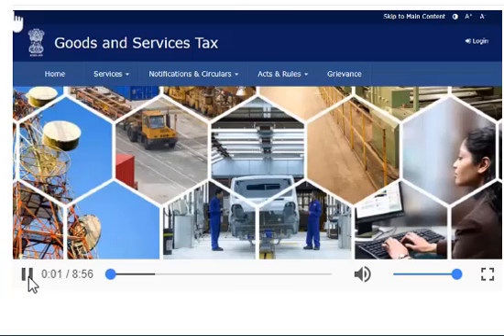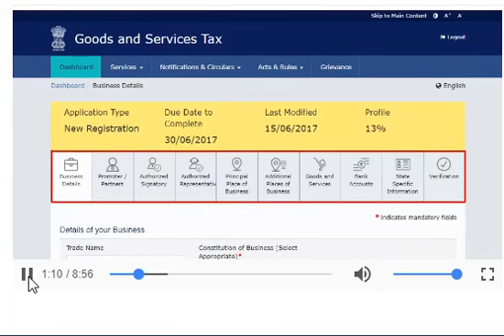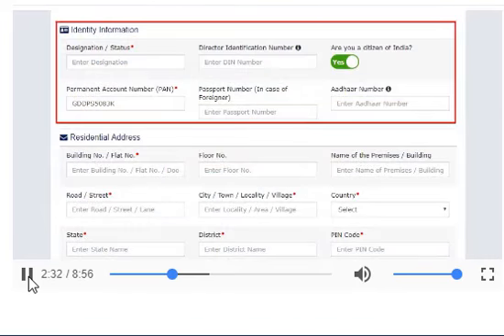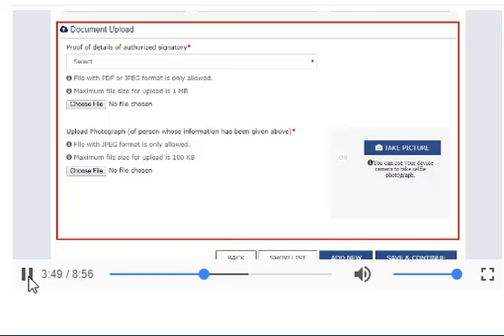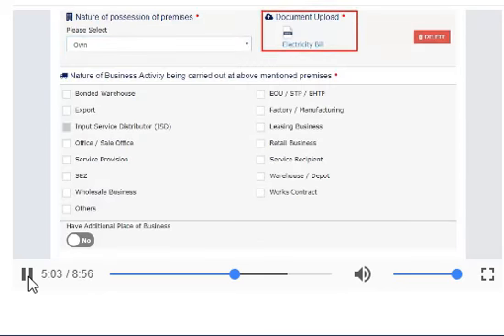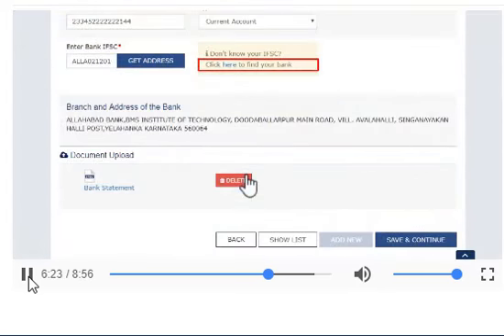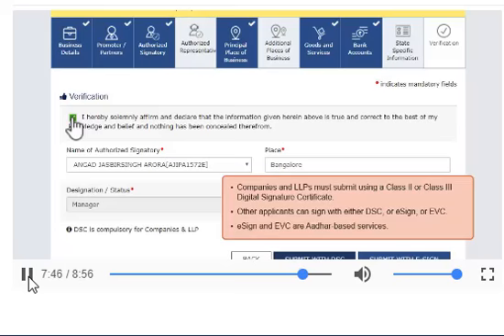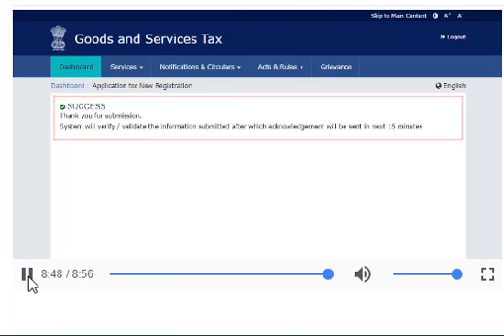GST REGISTRATION APPLICATION PART B ENGLISH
GST,
goods and service tax,
gst bill,
gst registration,
how to register for gst,
gst registration process,
what are requirements for gst registration,
registration for gst,
gst india,
service tax,
digital india,
online registration for gst,
online gst registration,
step for gst registration,
online registration,online registration for GST,
GST process,
GST consultancy,
income tax india,
indirect tax india,
registration process under GST,
GST explained by CA,GST Registration,
New GST Registration,
GST New Registration,
GST,
GST India,
GST Bill,
GST Act,
CGST,
SGST,
GST Enrollment,